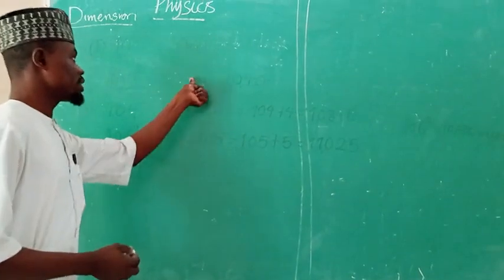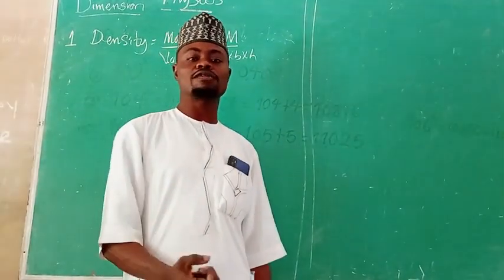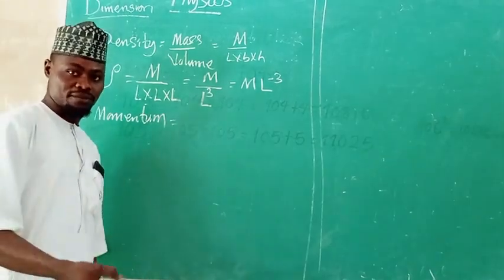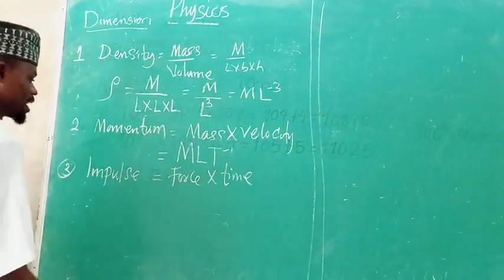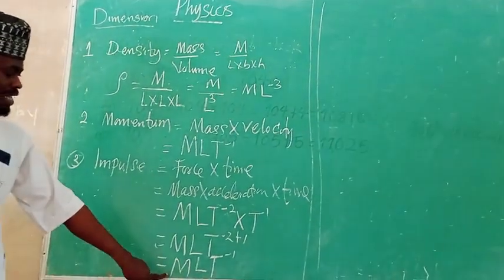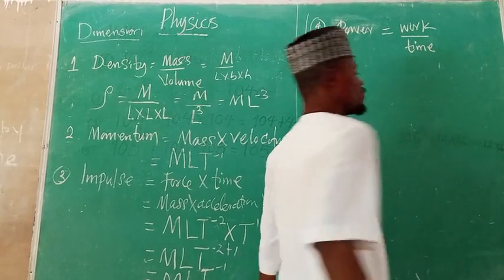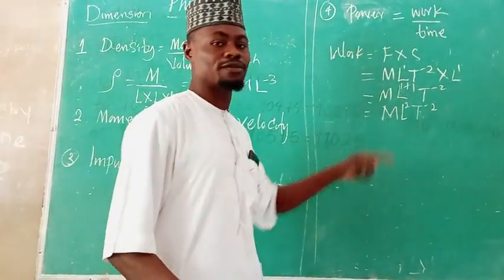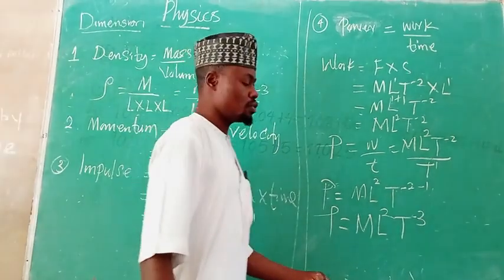Dimension for physical quantities| Unit2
This video shows step by step on how to find dimension for physical quantities